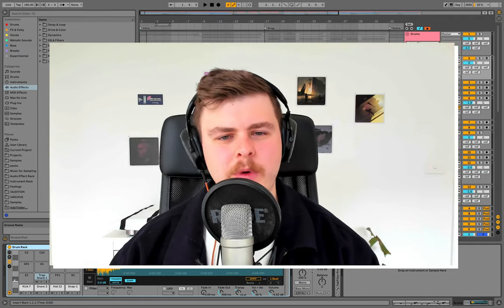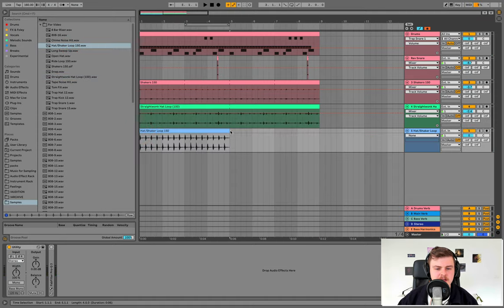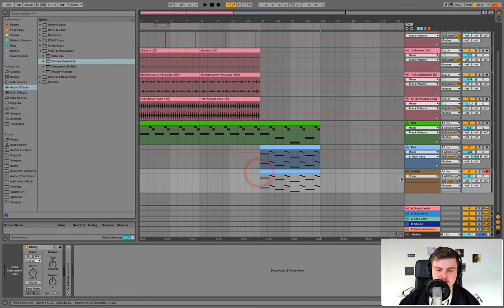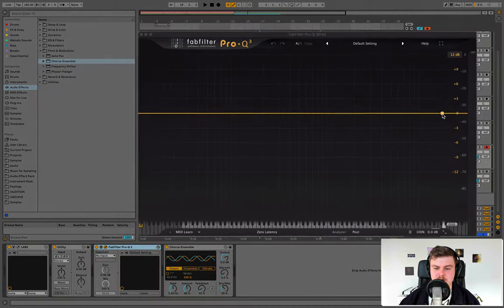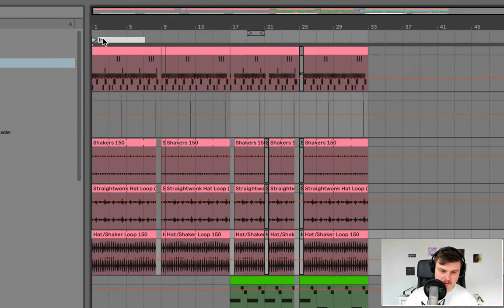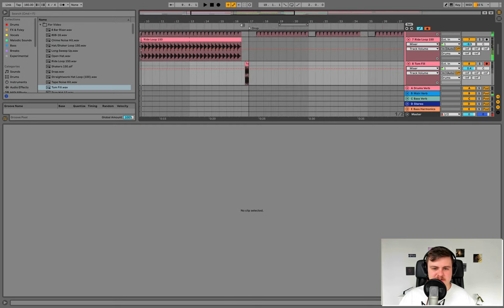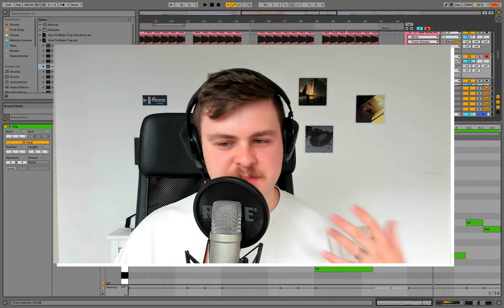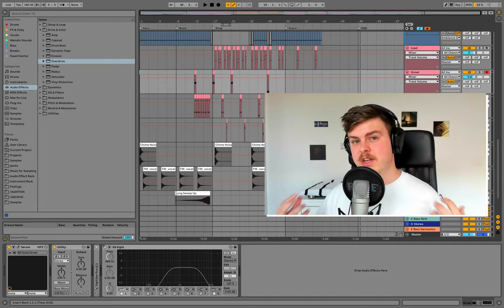How To Make Trap Music (FULL PRODUCTION PROCESS)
Want to make trap music? Over the next 40 minutes, we'll show you the entire process of making an energetic trap banger from start to finish.

0:00 Intro
0:27 Step 1 - Tight Drums
6:09 Step 2 - Banging 808
9:59 Step 3 - Hype Melodies & Synths
19:56 Step 4 - Sprinkle The FX
22:03 Step 5 - Create Energy (Arrangement)
31:53 Step 6 - Magic Moments
34:32 Step 7 - Final Polishes
37:11 Final Result!